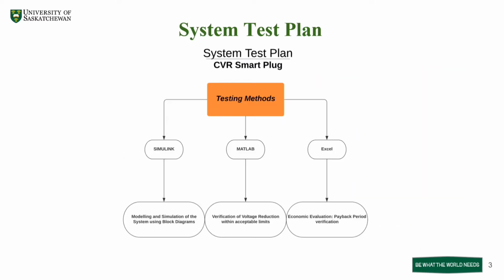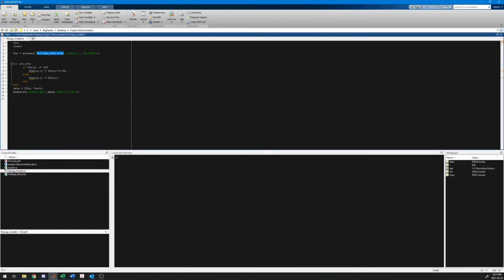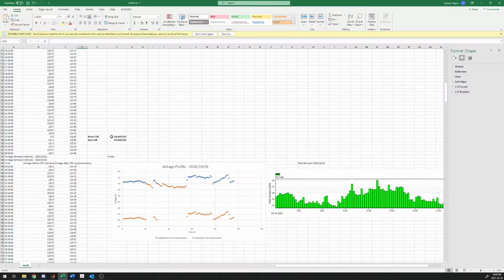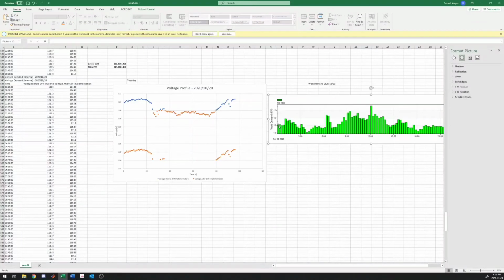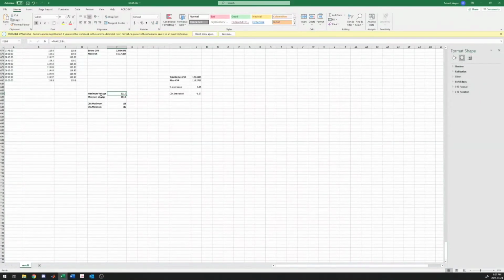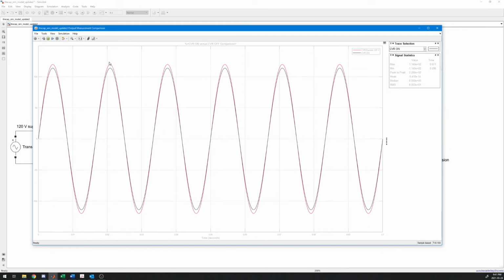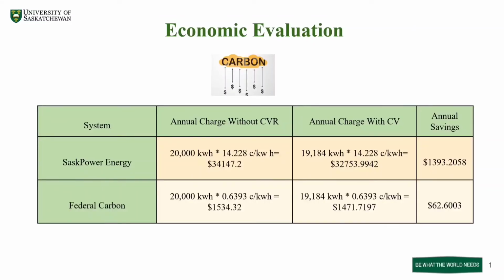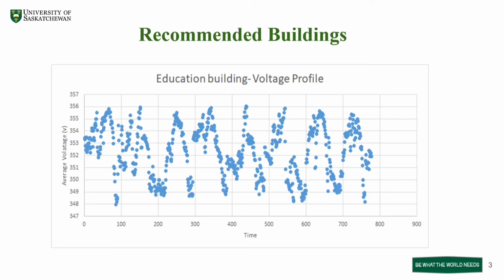EE495 Group1 Voltage Reduction Project